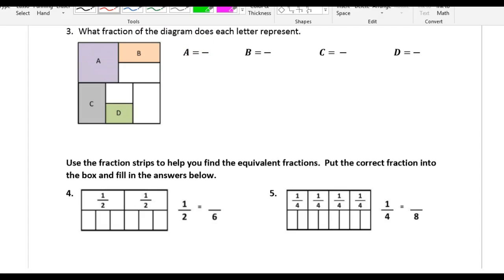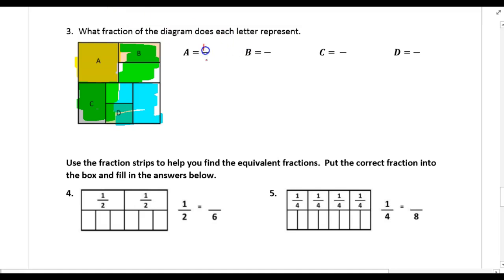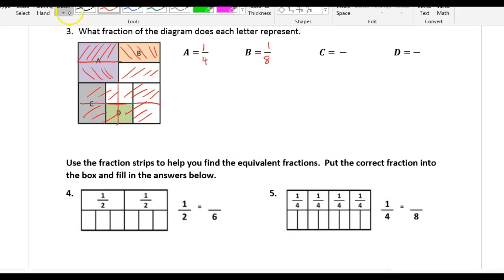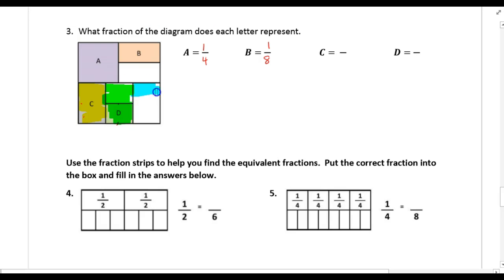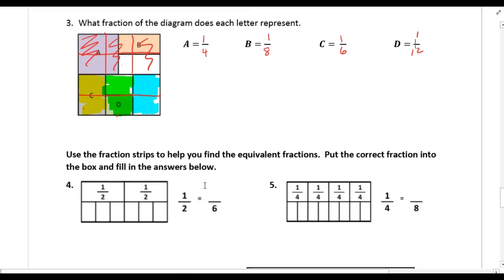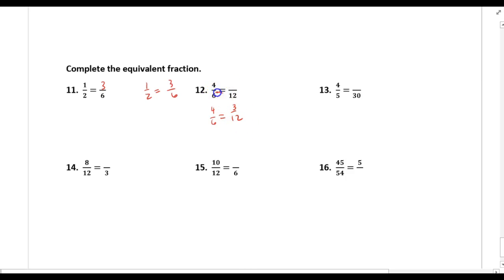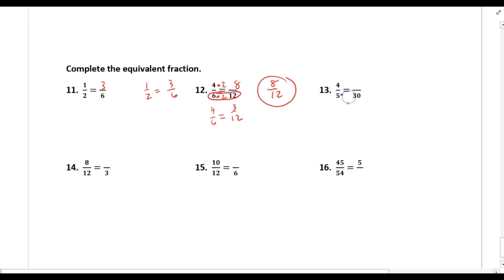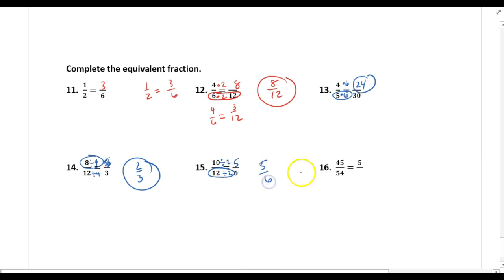Fractions Day 2 HW Corrections